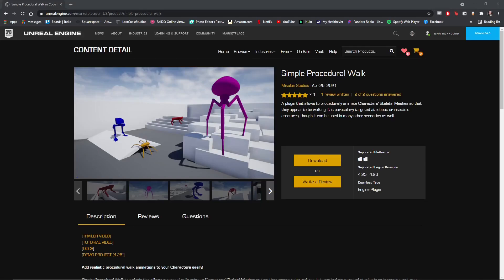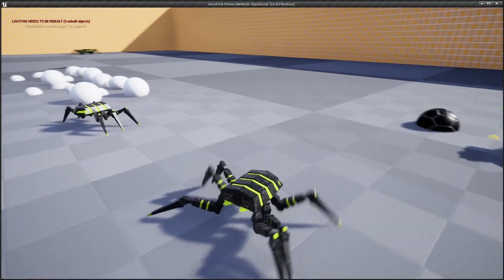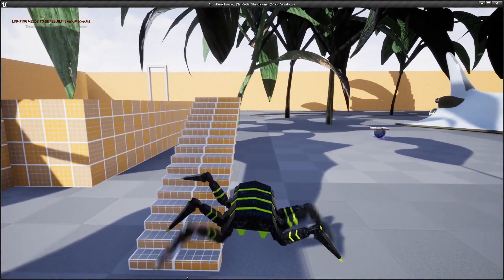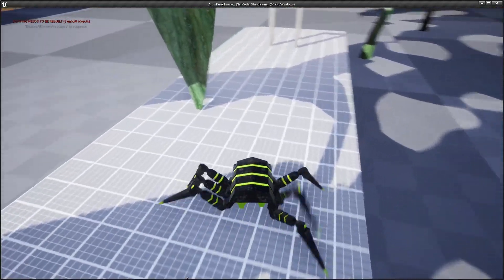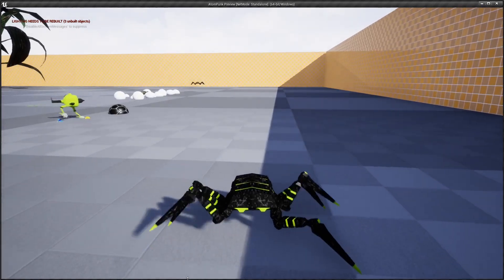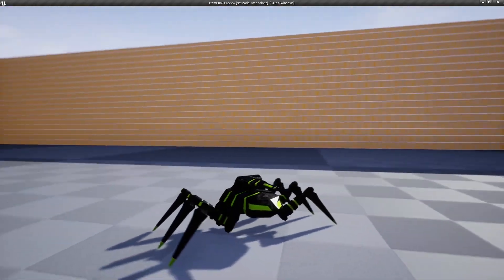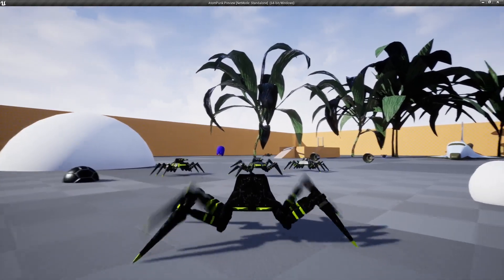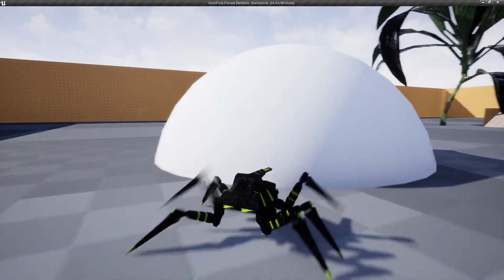Simple Procedural Walk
Review of Simple Procedural Walk plugin for UE4. This tool is hot!

Music from Dark Fantasy Studio